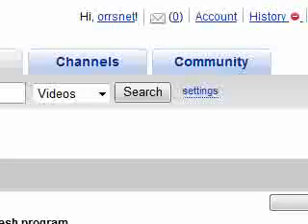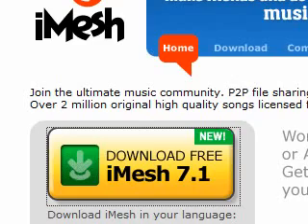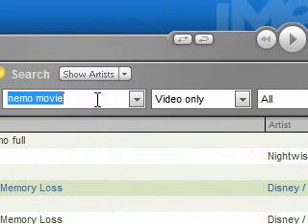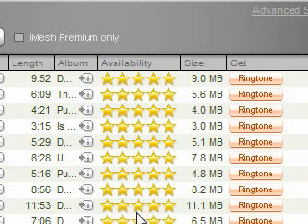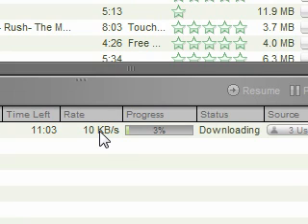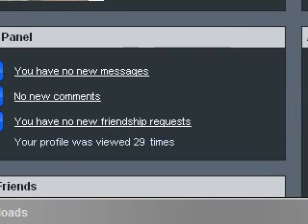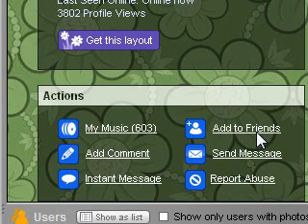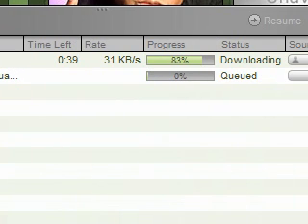how to use the imesh program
how to use imesh program the number one p2p company and fast